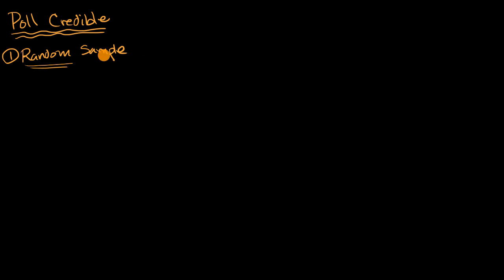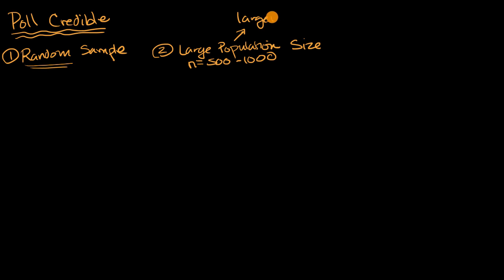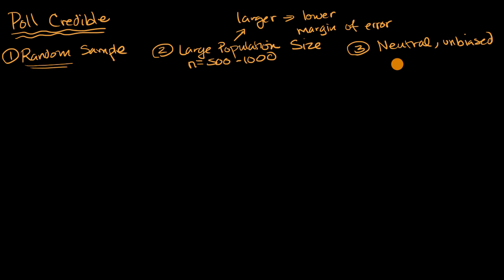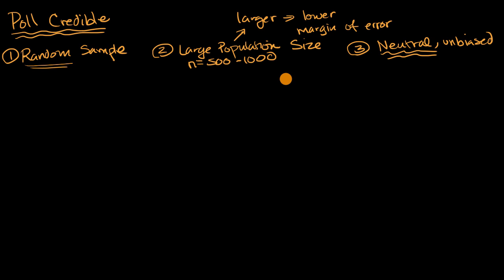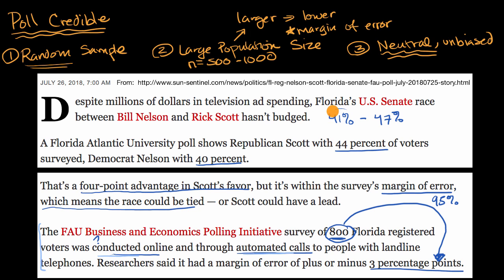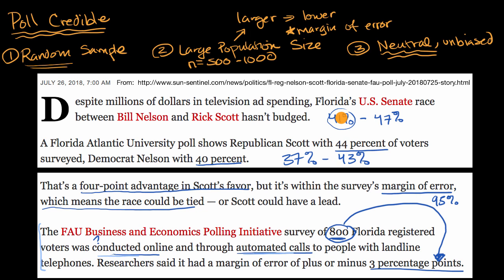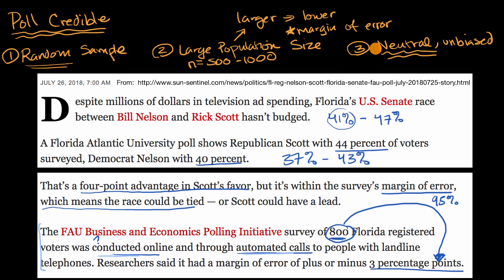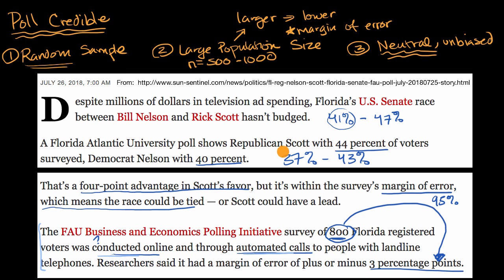Scientific polling introduction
What makes a poll or survey credible: random sampling, large sample sizes, low margin of errors and unbiased poll questions.